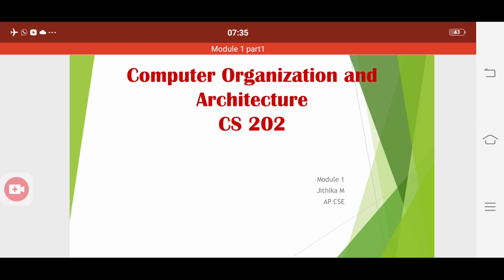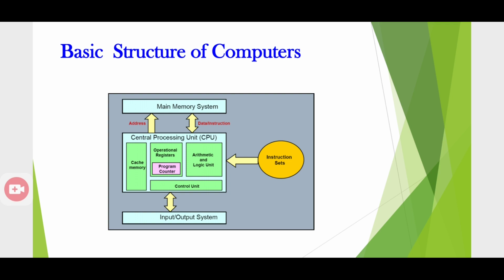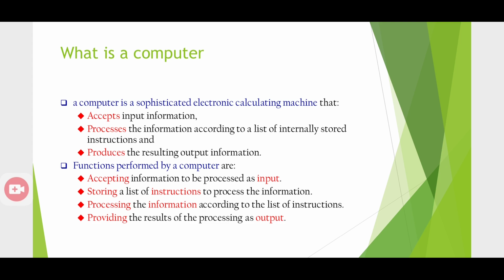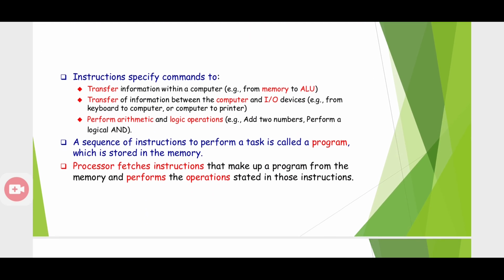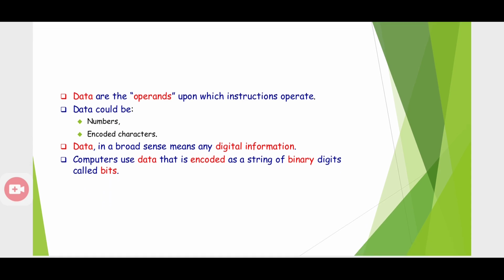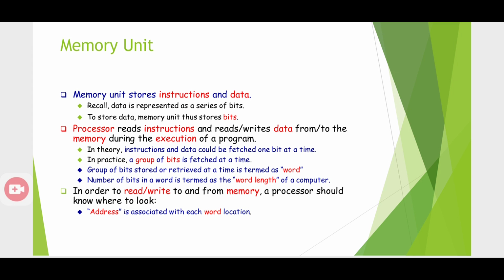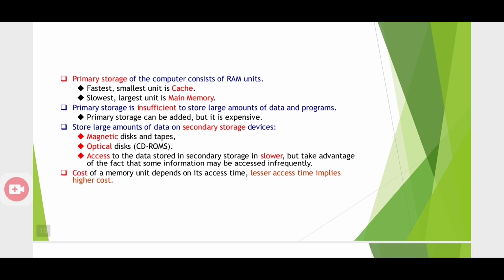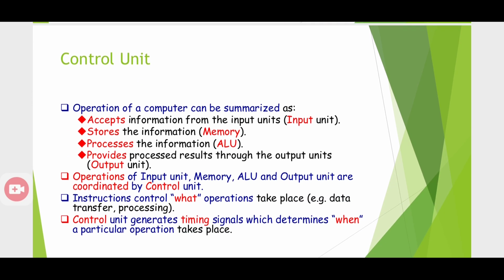basic structure of computer,functional units